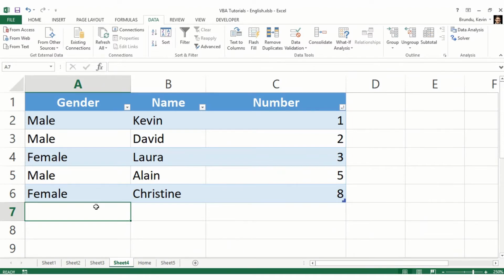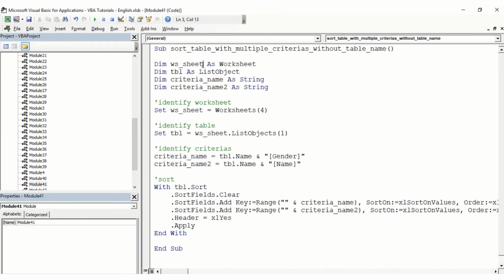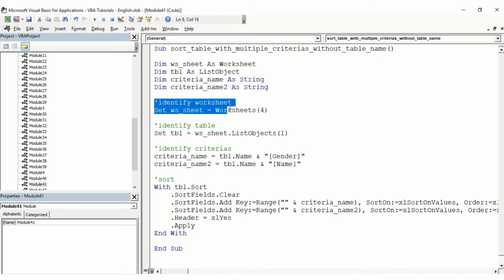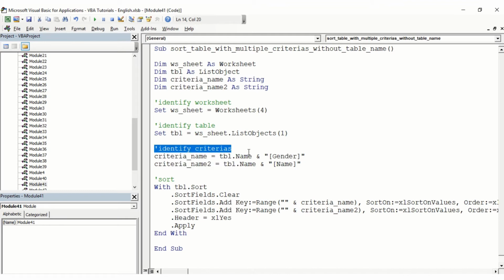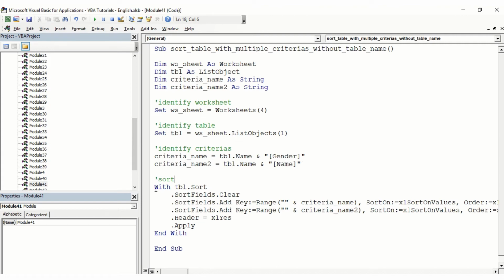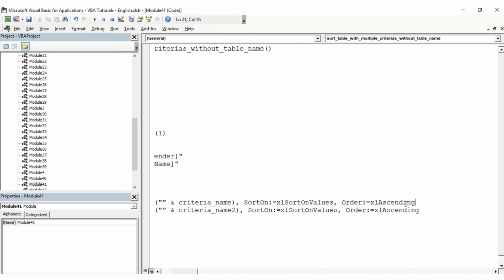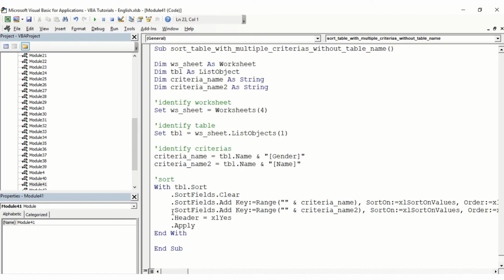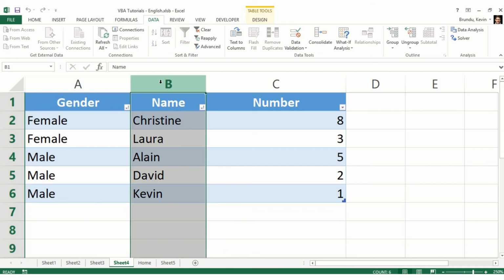VBA Sort table with multiple criteria without table name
Sort a table based on multiple columns without the need to know the table name.

Code:
Sub sort_table_with_multiple_criterias_without_table_name()

Dim ws_sheet As Worksheet
Dim tbl As ListObject
Dim criteria_name As String
Dim criteria_name2 As String

'identify worksheet
Set ws_sheet = Worksheets(4)

'identify table
Set tbl = ws_sheet.ListObjects(1)

'identify criterias
criteria_name = tbl.Name & "[Gender]"
criteria_name2 = tbl.Name & "[Name]"

'sort
With tbl.Sort
    .SortFields.Clear
    .SortFields.Add Key:=Range("" & criteria_name), SortOn:=xlSortOnValues, Order:=xlAscending
    .SortFields.Add Key:=Range("" & criteria_name2), SortOn:=xlSortOnValues, Order:=xlAscending
    .Header = xlYes
    .Apply
End With

End Sub

For watching my videos,
Your shares